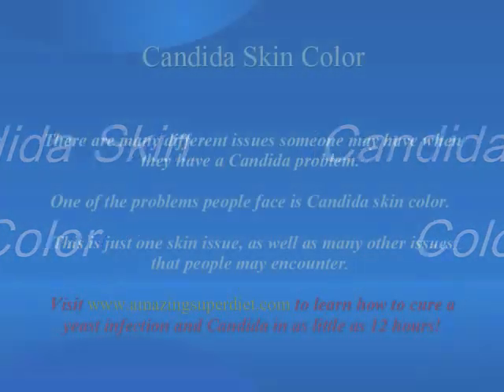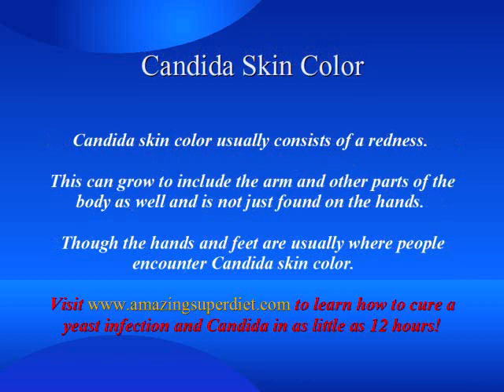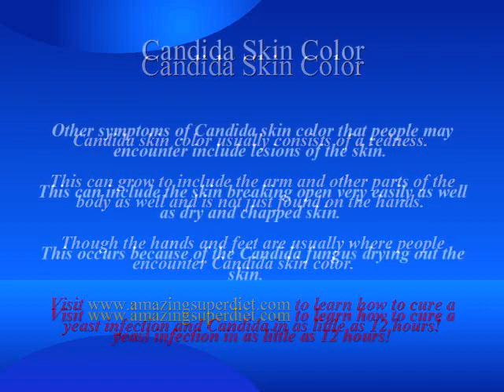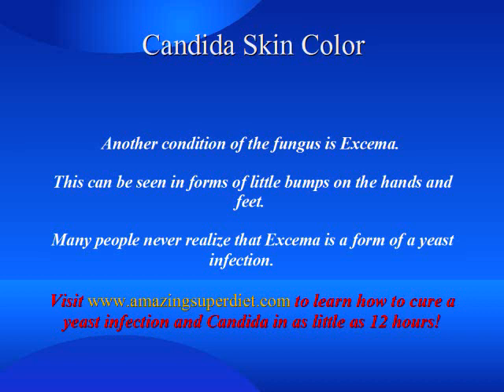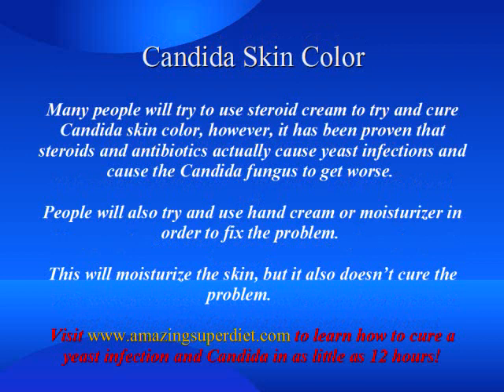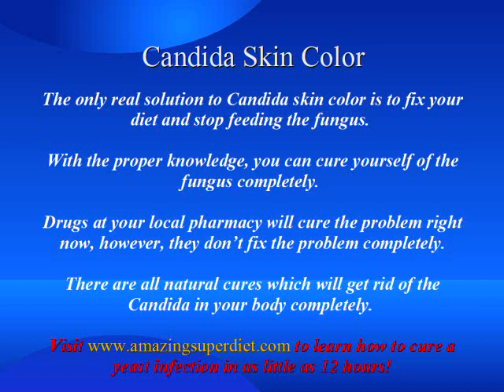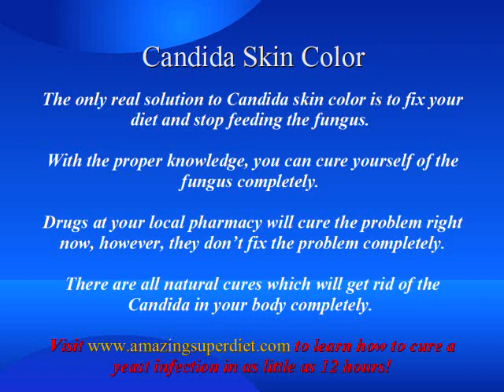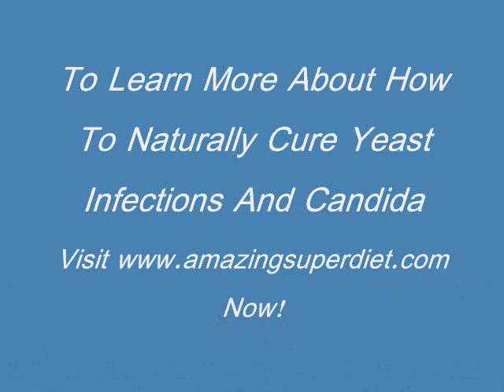Candida Skin Color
Do you suffer from Candida skin color? Learn the symptoms of Candida skin color and Candida as well as other skin issues created by Candida as well as how to completely rid yourself of the fungus.